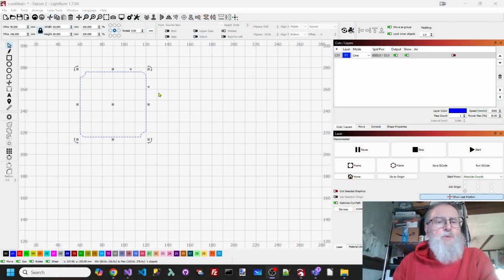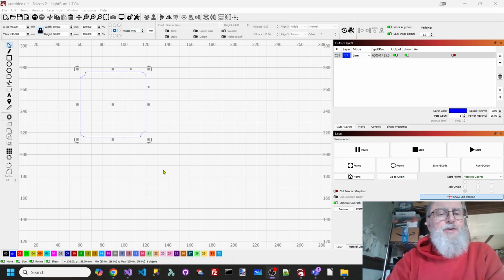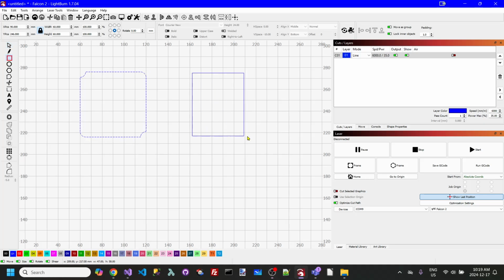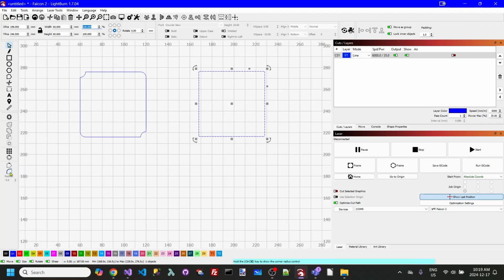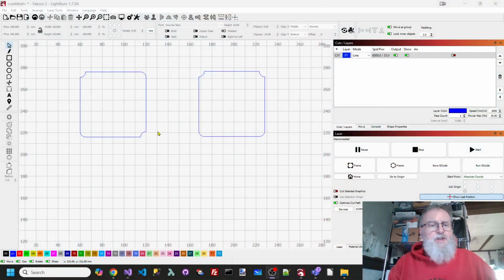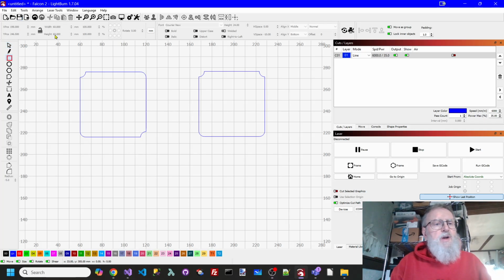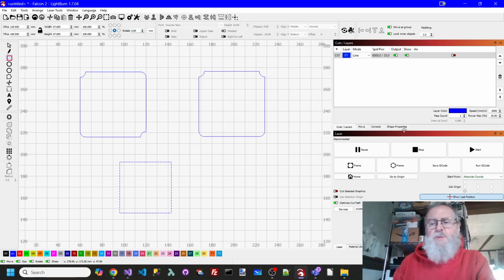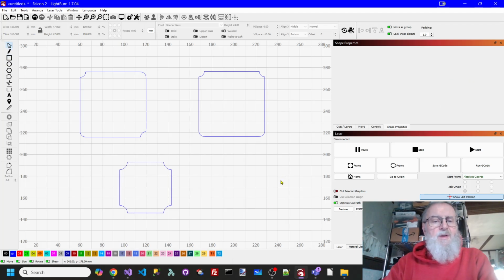Corner Radius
A simple technique in LightBurn to create different corner radius effects.